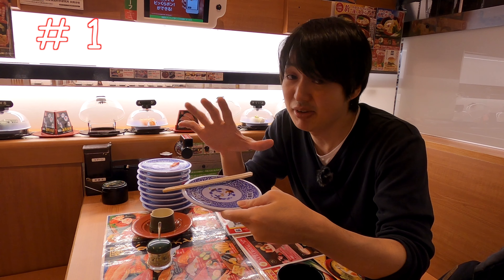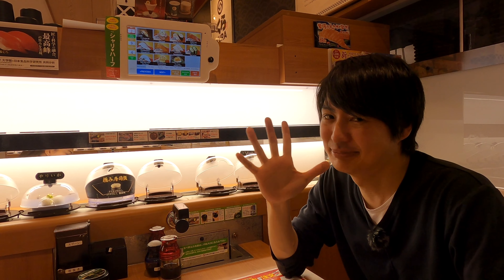Japanese Local's Top 10 Favorite Conveyor Sushi Menus at "Kura", All 100 Japanese Yen #224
Hello! My name is Rion Ishida, I was born and raised in Japan, I introduce local's favorite sushi menus in one of the most popular 100 Japanese yen conveyor sushi restaurant "Kura".
All of menus I introduced is 100 Japanese Yen.
Hope this video can help your Japan travel!😊

My favorite TOP 10 Sushi
10. Surf Clam (Hokki gai)
9. Pork ShabuShabu with onion and Dressing (Butashabu Dressing)
8. Seasoned Boiled Eggs (Aji Tama)
7. Bonito with Salt and Yuzu (Yuzu Shio Katsuo Tataki)
6. Tuna with egg yolk (Maguro Yukke)
5. Take-home with Ikura (Takehime Sushi Ikura)
4. Shrimp Avocado with Onion (Ebi Avocado)
3. Bluefin Tuna, 1 piece (Jyo Akami)
2. Sweet Shrimps (Amaebi Nishumori)
1. Salmon Belly (Toro Salmon)

The restaurant I ate
Kura Sushi Shinsekai Tsutenkaku
Address: Japan, 〒556-0002 Osaka, Naniwa Ward, Ebisuhigashi, 2 Chome−6−3 2F

The videos I introduced in this video

Conveyor Sushi Specials which you can eat it only in Japan!! [Kura Sushi, Shinsekai Osaka] #169 I won the Bikkurapon in this Video! (Gachapon)

I will be super super happy😆♪

Also your comment encourages me to keep shooting videos a lot, so I would really appreciate if you can leave a comment on the video♪

I am a full-time Youtuber with super low income, your small support will help me a lot!
Amazon's wish list

Arigatoooooo🤣🤣🤣!